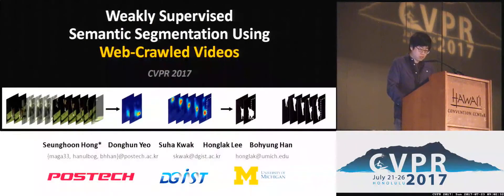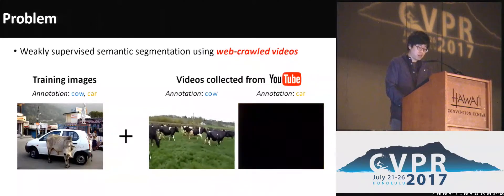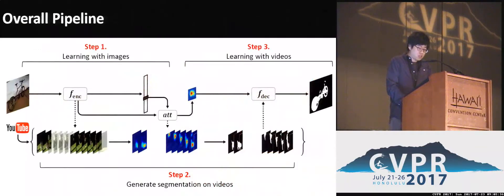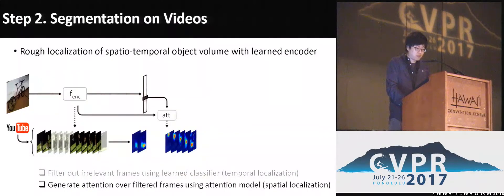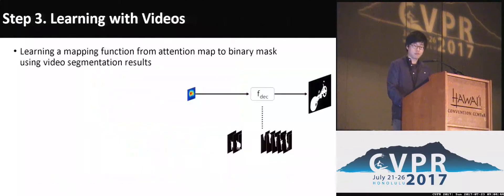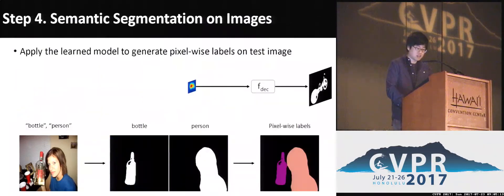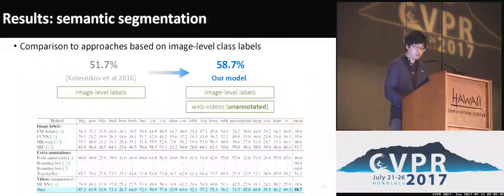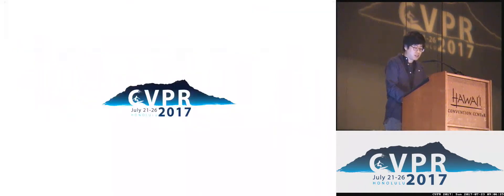Weakly Supervised Semantic Segmentation Using Web-Crawled Videos | Spotlight 2-1A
Seunghoon Hong; Donghun Yeo; Suha Kwak; Honglak Lee; Bohyung Han
We propose a novel algorithm for weakly supervised semantic segmentation based on image-level class labels only. In weakly supervised setting, it is commonly observed that trained model overly focuses on discriminative parts rather than the entire object area. Our goal is to overcome this limitation with no additional human intervention by retrieving videos relevant to target class labels from web repository, and generating segmentation labels from the retrieved videos to simulate strong supervision for semantic segmentation. During this process, we take advantage of image classification with discriminative localization technique to reject false alarms in retrieved videos and identify relevant spatio-temporal volumes within retrieved videos. Although the entire procedure does not require any additional supervision, the segmentation annotations obtained from videos are sufficiently strong to learn a model for semantic segmentation. The proposed algorithm substantially outperforms existing methods based on the same level of supervision and is even as competitive as the approaches relying on extra annotations.